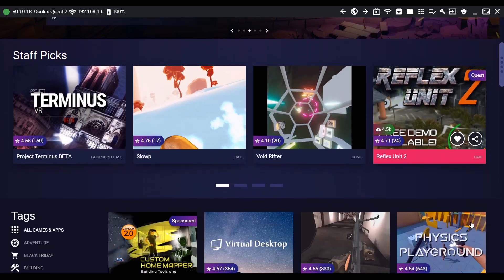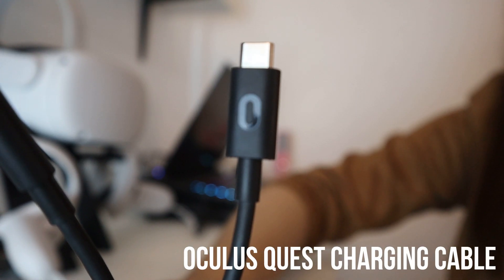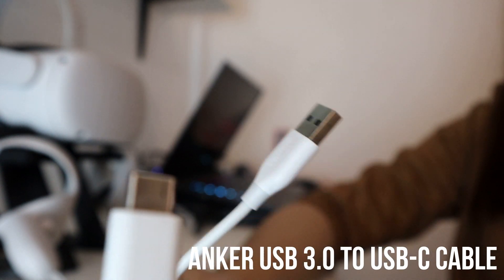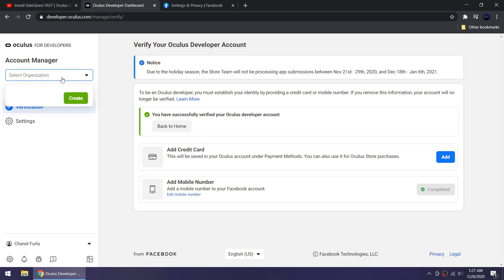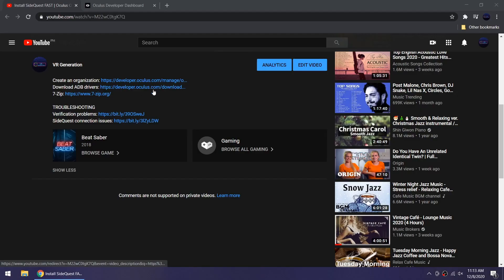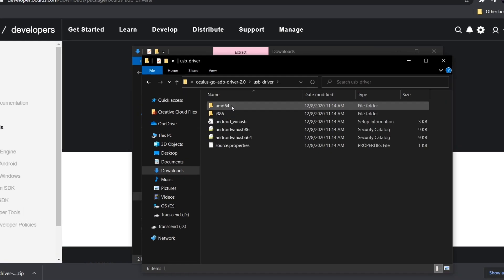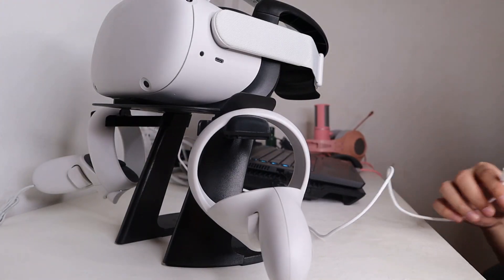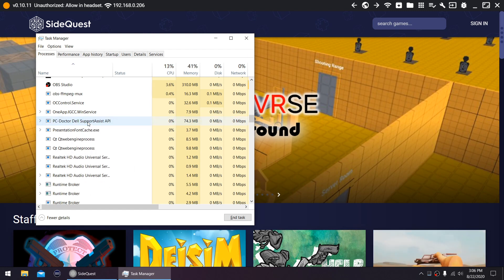Install SideQuest FAST | Oculus Quest & Quest 2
Install SideQuest without a PC or an Android! No cables needed anymore!